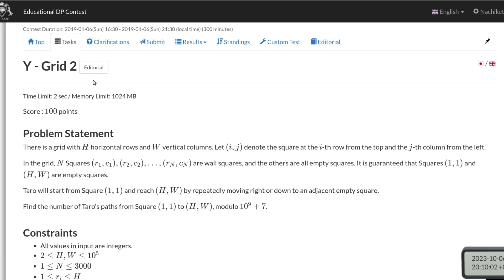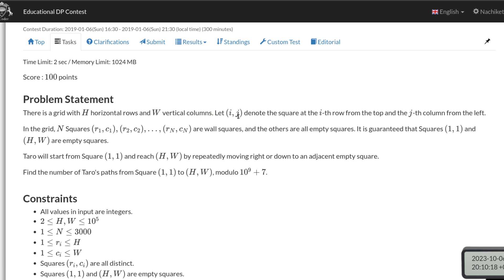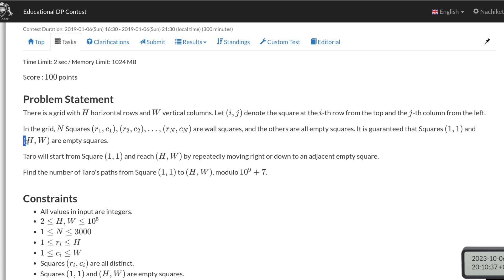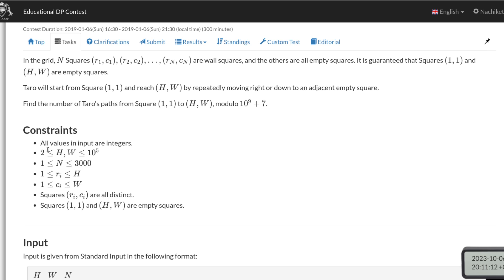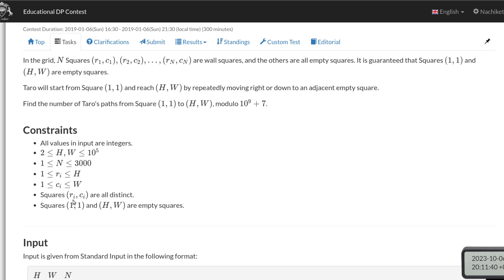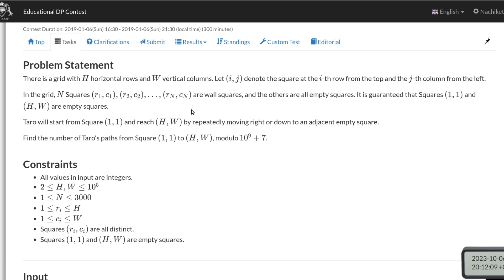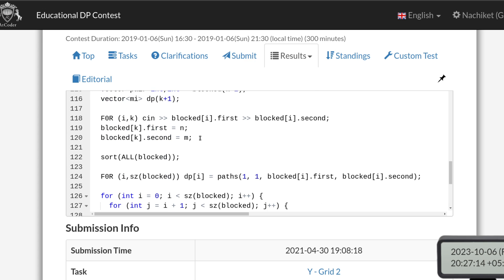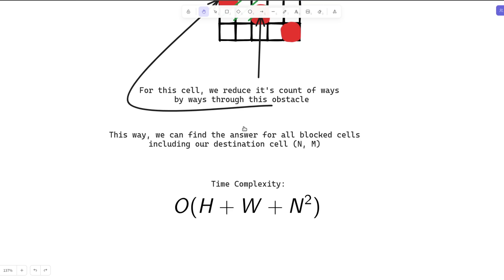Y - Grid 2 | Atcoder Educational DP Contest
Timestamps:
00:00 Introduction
02:10 Explanation
04:55 Observation and Formula
09:20 Algorithm
12:50 Implementation